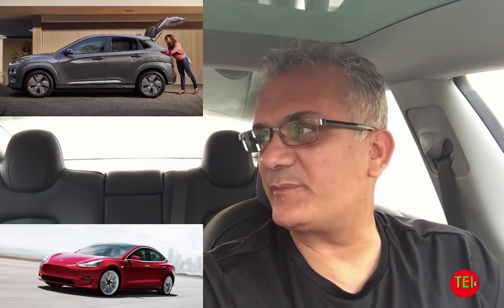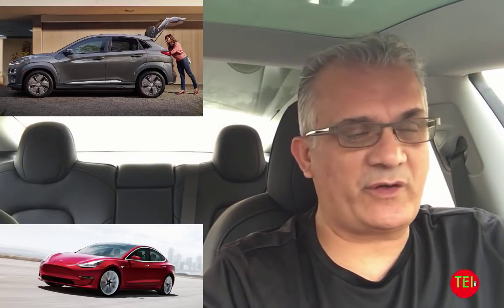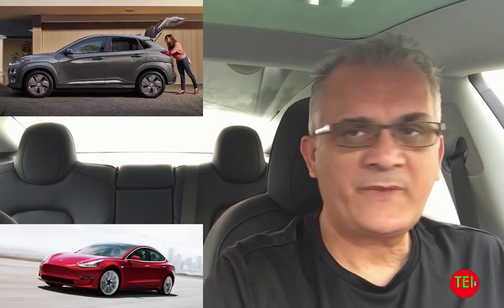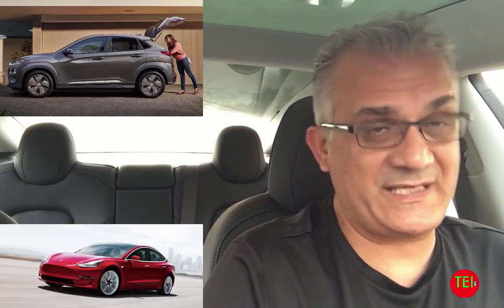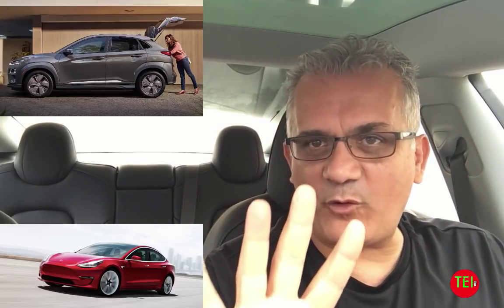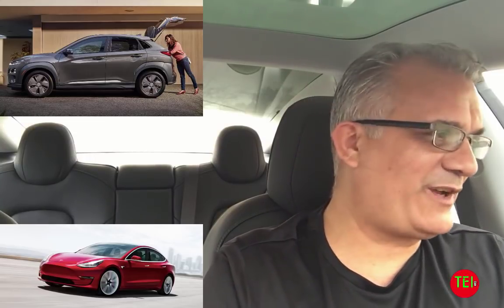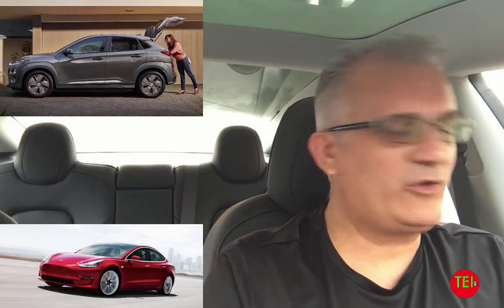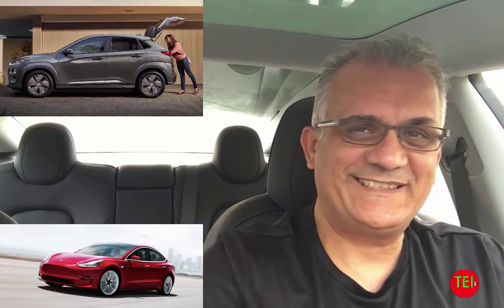Tesla Model 3 Vs. Kona EV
Tesla Model 3 Vs. Kona EV. In this video, I'll compare 4 main parts of the Model 3 Vs. the Kona EV. You'll be surprised.